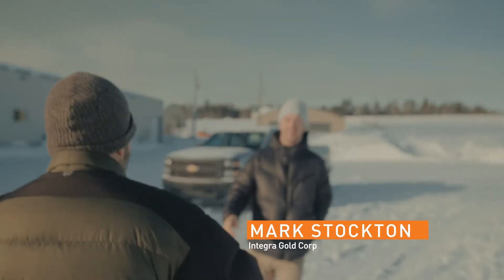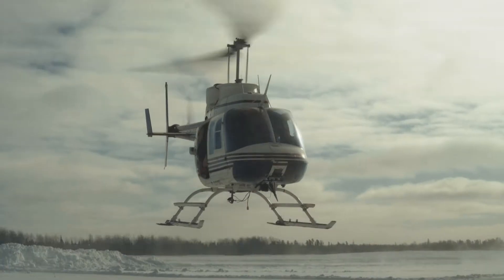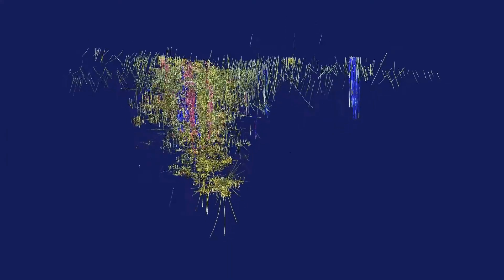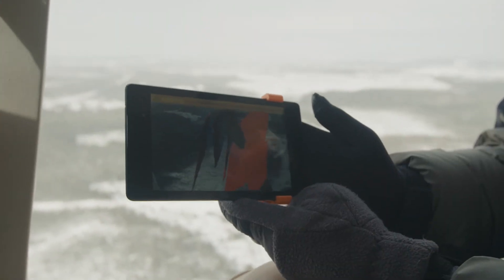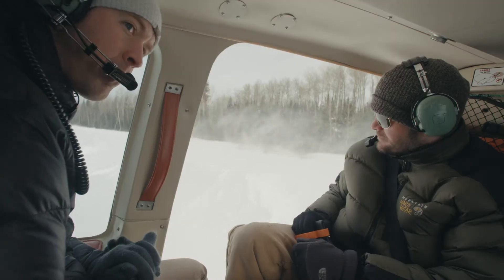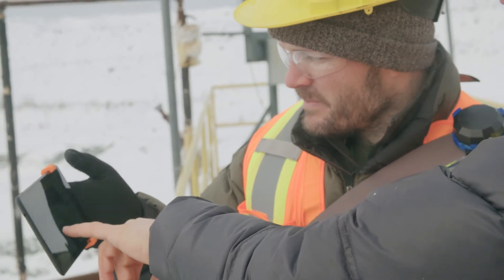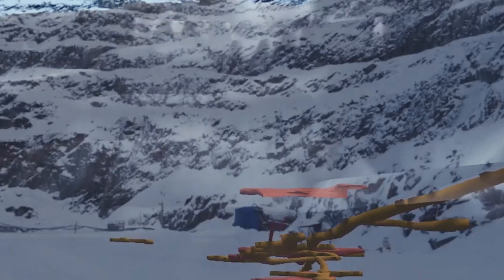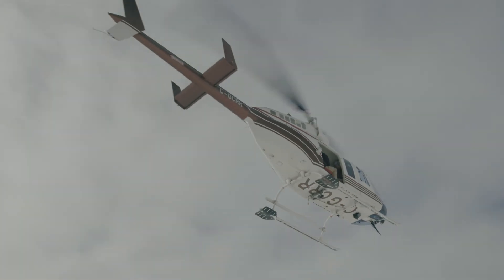Leapfrog Aspect - Field test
Geological models are no longer desk bound.  Now you can stand in the field, open Leapfrog Aspect on your device and see your data superimposed onto real topography.
This industry first adds a new level of realism to your modelling.